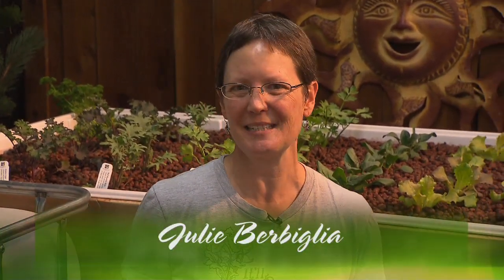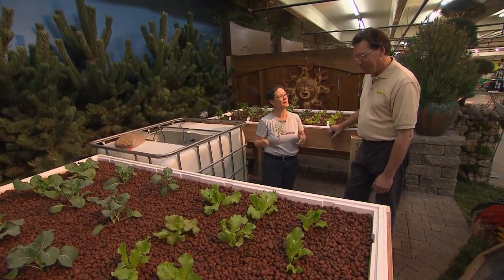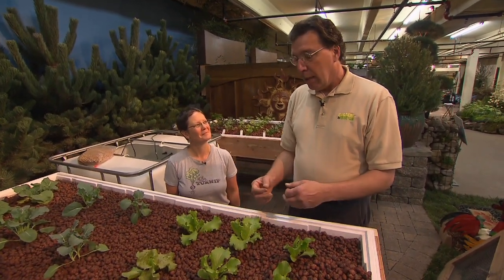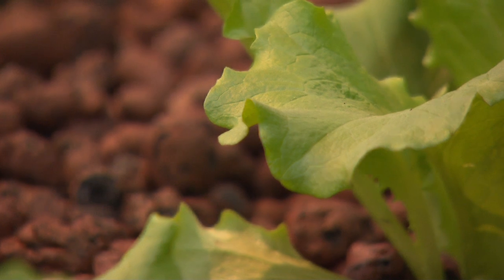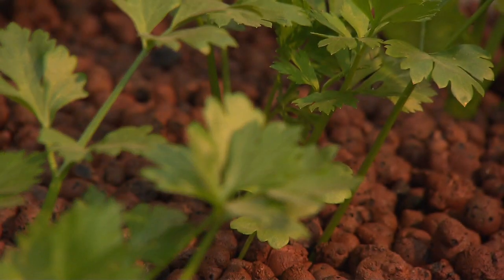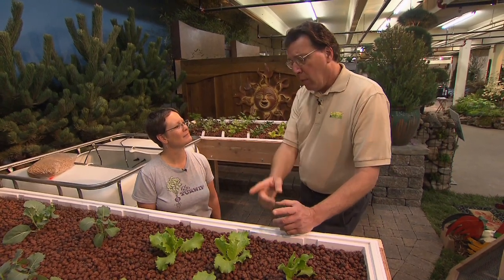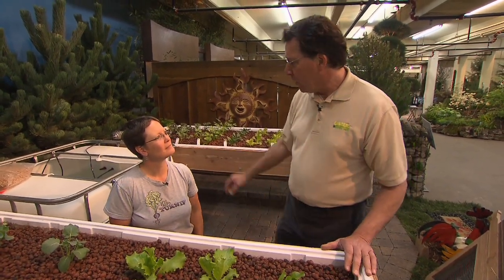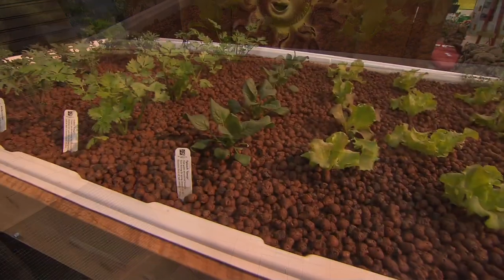Aquaponics | Volunteer Gardener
Julie Berbiglia learns about an innovative way to garden that combines a tank of fish (tilapia) and a soil-less garden. This set-up serves up the entrée and salad at harvest time.